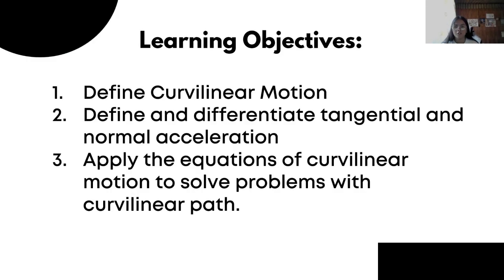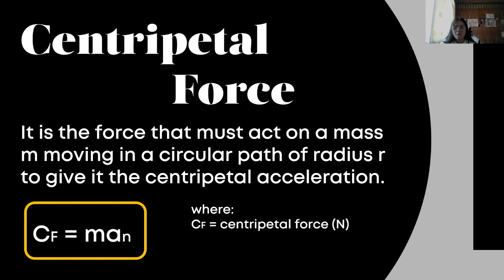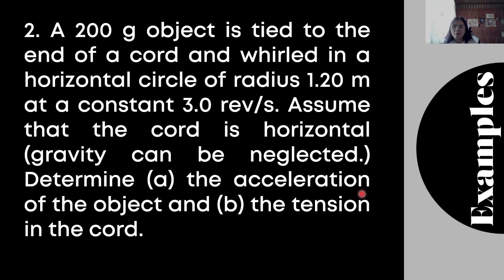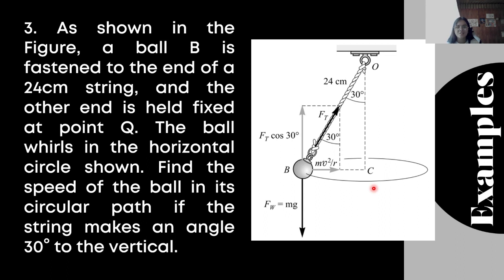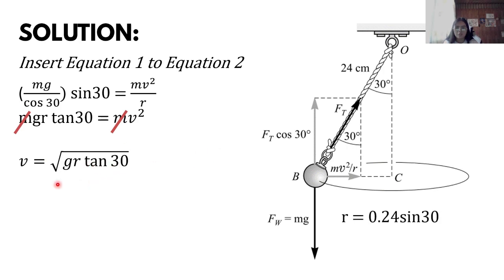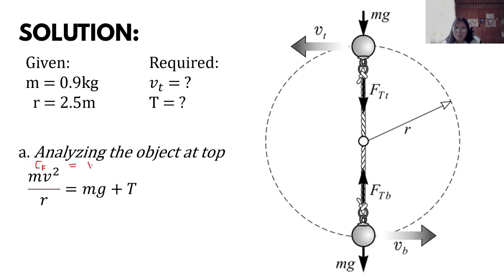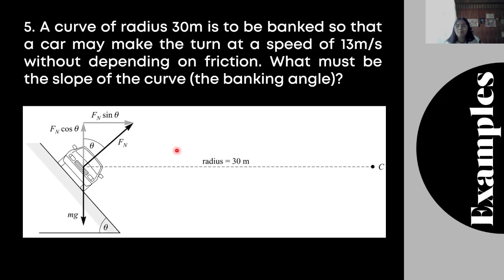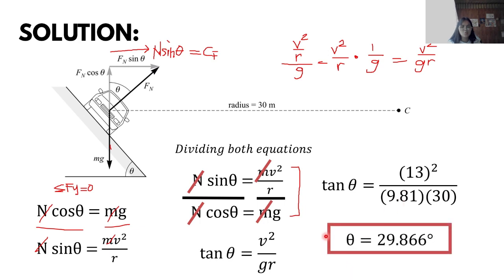Lesson 8 | Dynamics of Rotation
If you have any questions, you may reach me thru 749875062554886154 at discord.